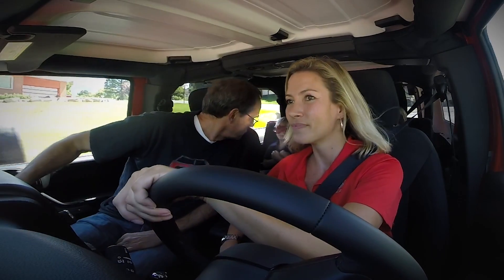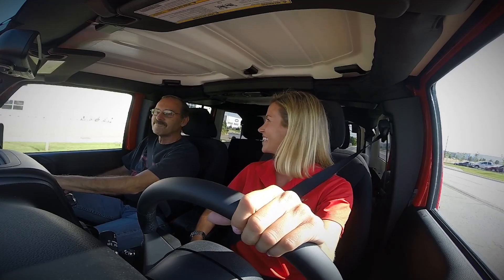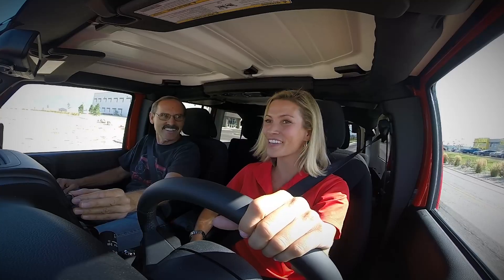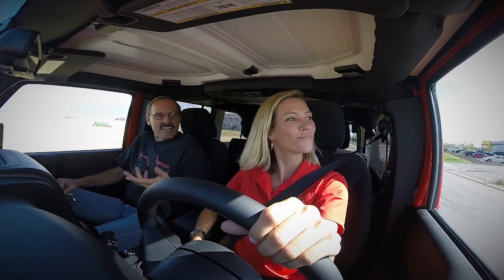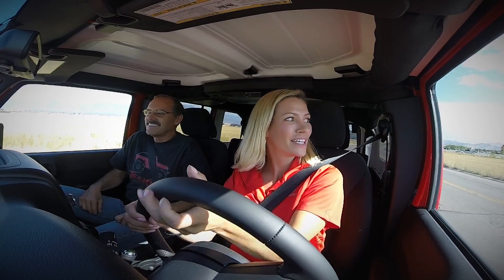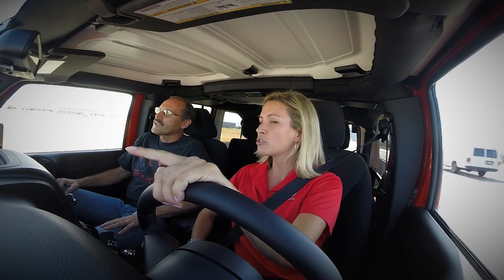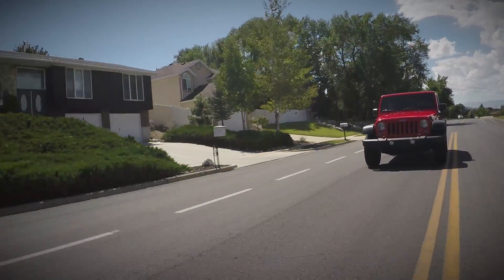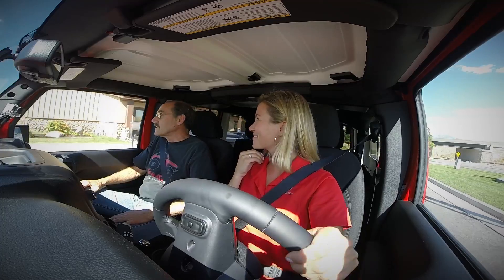TeraFlex: You Know You Want It. Just Get It Done.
You bought your new JK! It's nice, but let's be honest.  Driving a stock Jeep is kinda lame.  TeraFlex is here for you. We know who you really are, and stock is not YOU.